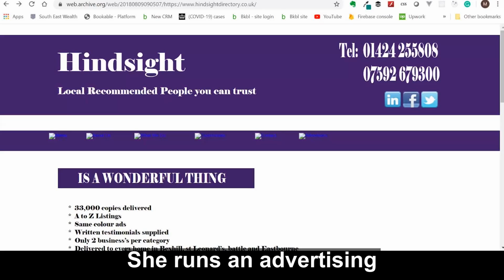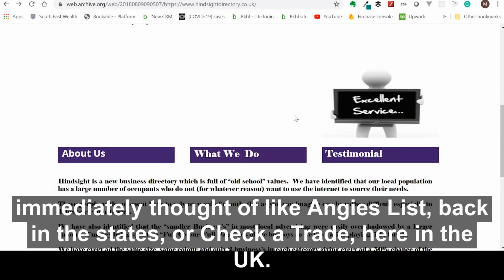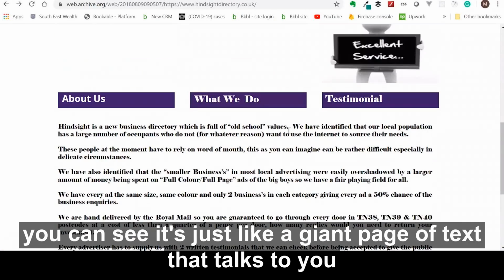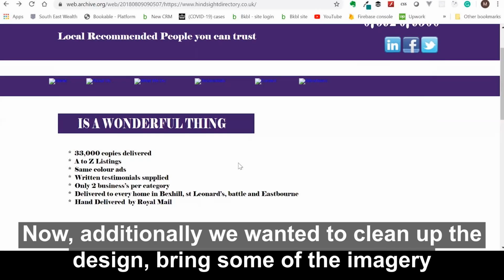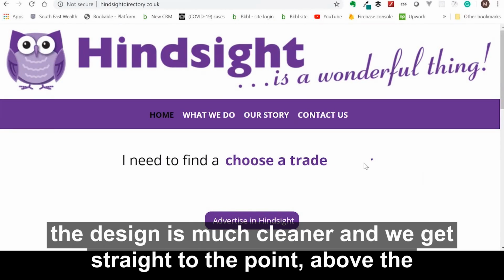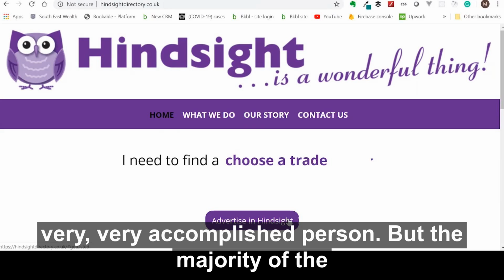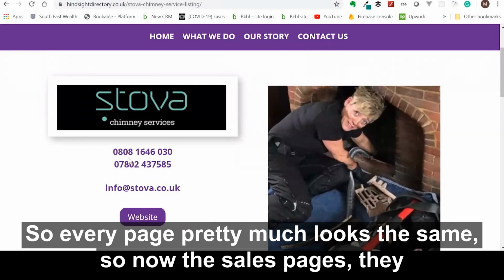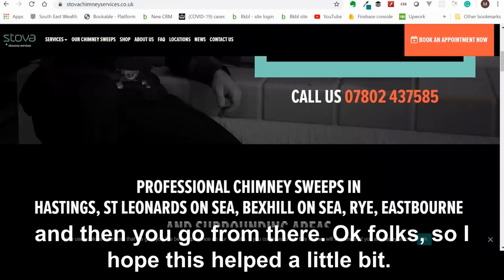How we approach website development for clients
In this video Martin talks through how we approached a website development project for the Hindsight Directory, so you can see our thought process and a bit of behind the scenes.